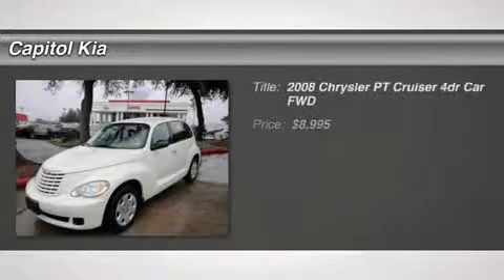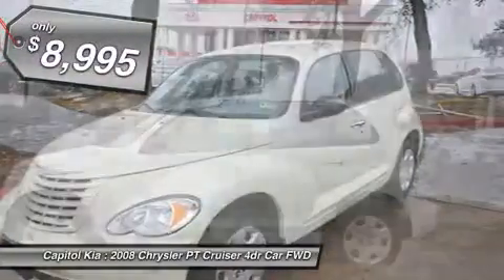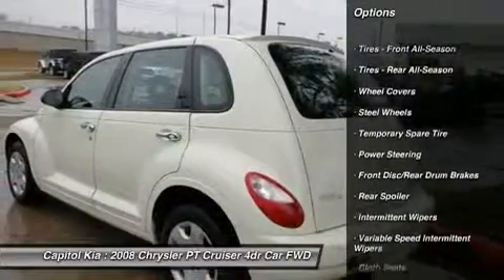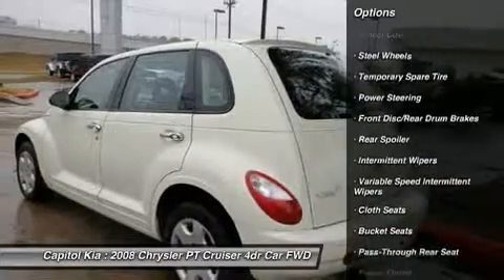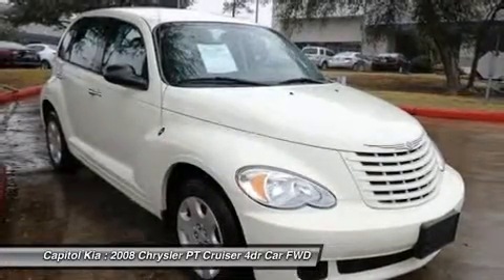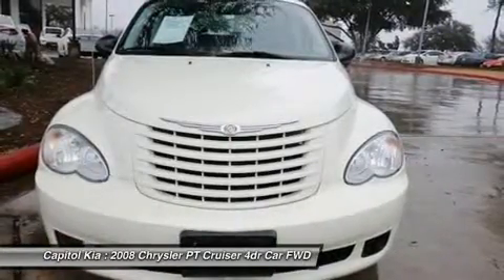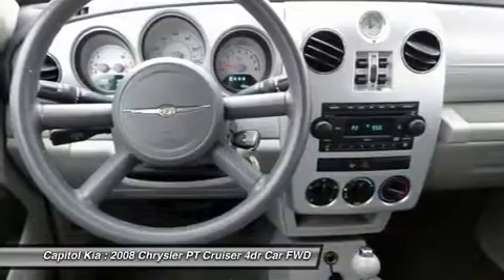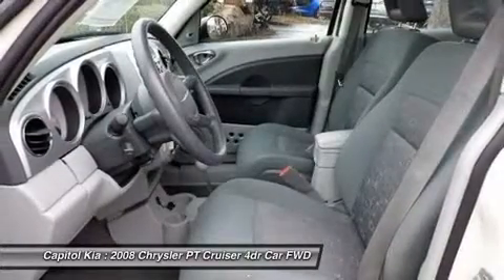2008 CHRYSLER PT CRUISER Austin, TX W1365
2008 CHRYSLER PT CRUISER Austin, TX
Stock# W1365

Thank you for visiting another one of Capitol Kia's online listings! Please continue for more information on this 2008 Chrysler PT Cruiser 4DR BASE with 76,340 miles. Driven by many, but adored by more, the PT Cruiser 4DR BASE is a perfect addition to any home. A truly breathtaking example of pure vehicle design achievement...this is the vehicle of your dreams! This Chrysler includes: 2.4L DOHC SMPI 16-VALVE I4 ENGINE (STD) AIR CONDITIONING STANDARD PAINT (STD) CLOTH LOW-BACK FRONT BUCKET SEATS 4-SPEED AUTOMATIC VLP TRANSMISSION P195/65R15 ALL-SEASON TOURING BSW GOODYEAR TIRES (STD) More information about the 2008 Chrysler PT Cruiser: The 2008 Chrysler PT Cruiser wagon stands out in the market not just for its distinctive shape but also for its interior space and versatility, fuel efficiency, and for the impressive performance provided by the turbocharged engines offered in the Touring and Limited models. In convertible form, the PT Cruiser is one of the most practical and affordable ragtops available. Interesting features of this model are acceleration in the turbo models, gobs of interior space, fuel efficiency, Distinctive shape and style, and excellent limited lifetime powertrain warranty.